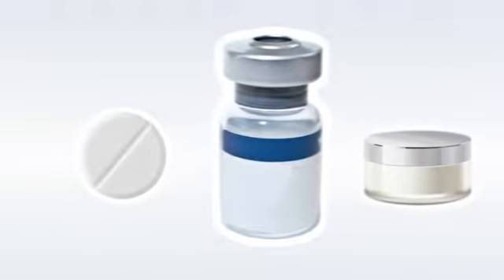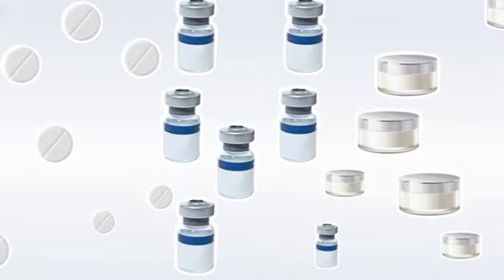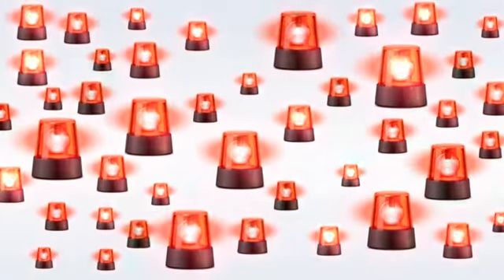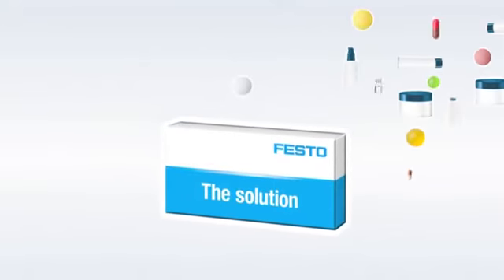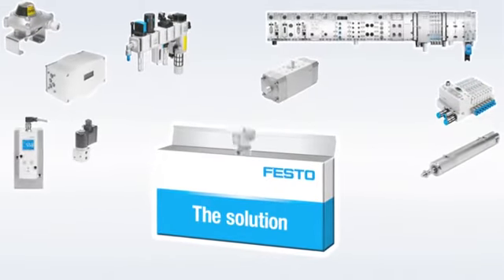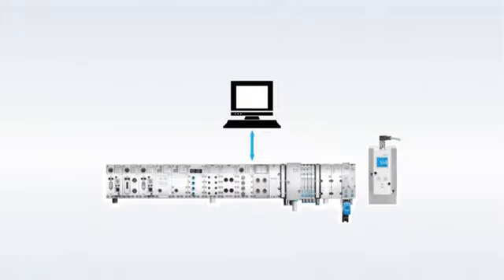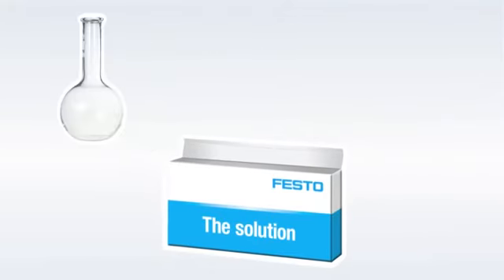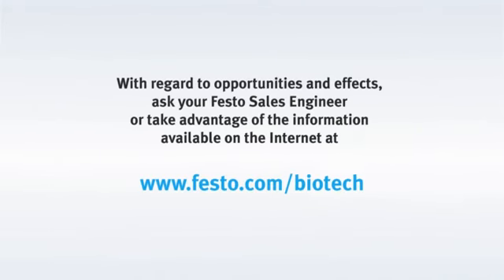Festo solutions for Pharmaceutical and Biotech applications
Festo offers automation solutions for the biotech, pharmaceutical and cosmetics industries. Whether you produce active pharmaceutical ingredients using biotechnological or chemical processes, prepare formulations as a contract manufacturer or fill parenterals in the cleanroom, we can automate your processes to ensure reproducible product quality.